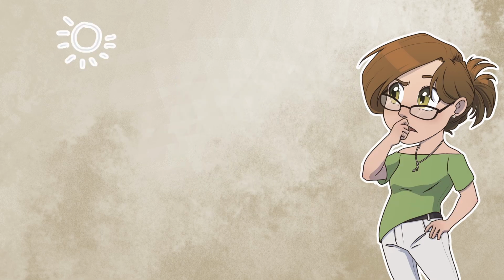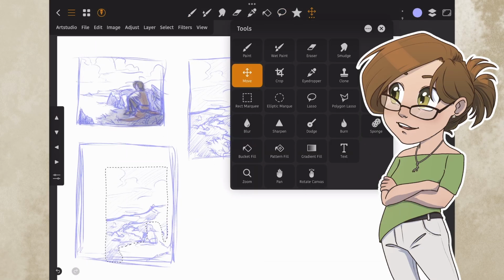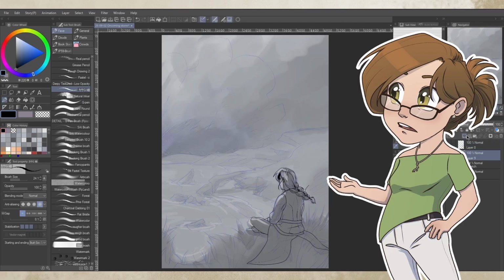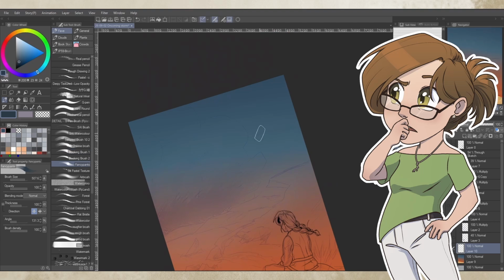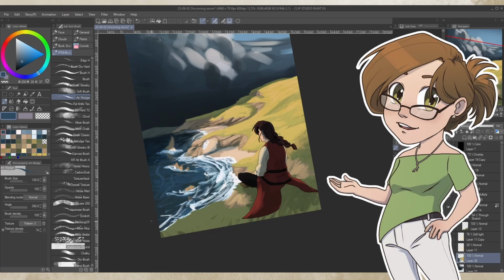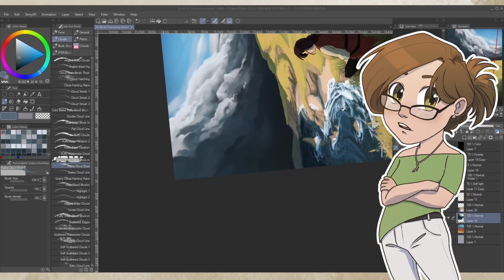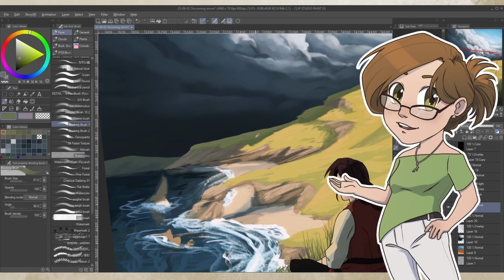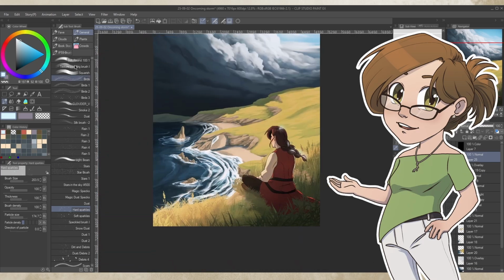From Thought to Finished Painting - Showing my Painting Process!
I love sharing what goes into a drawing/painting/illustration, cause you can learn a lot by watching how others do their thing.

Programs used:
Art - Clip Studio Paint, Paint Tool SAI
Recording - OBS
Editing - Da Vinci Resolve

Tech used:
Drawing - Cintiq 22HD
Recording - Canon EOS M50